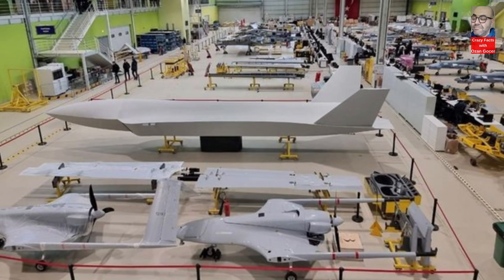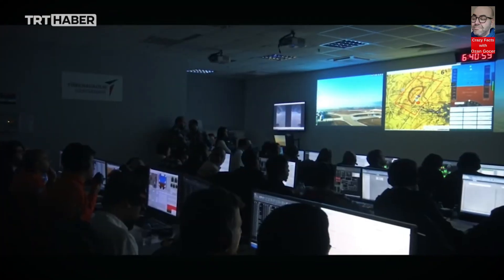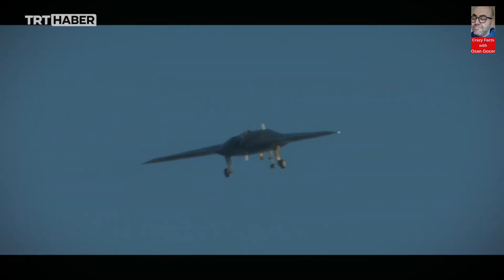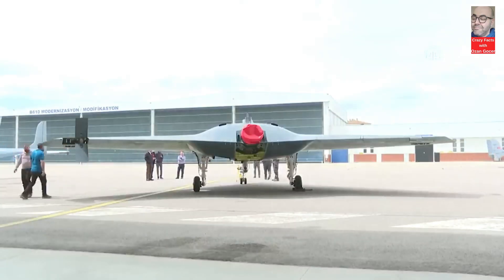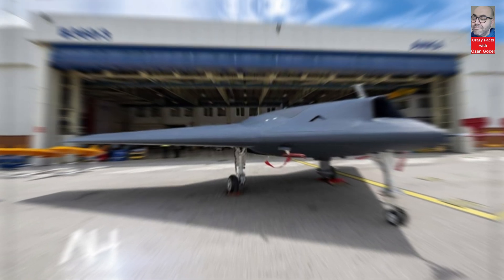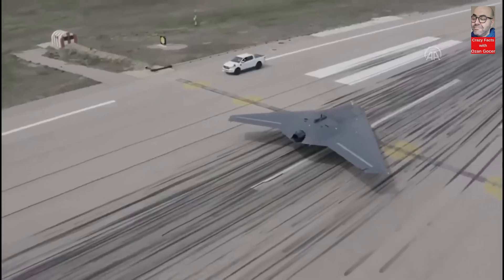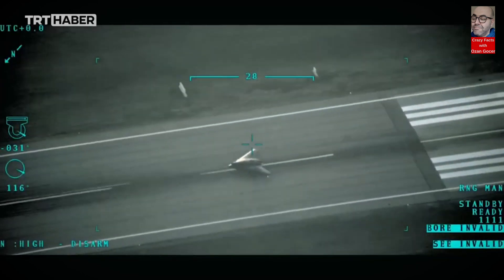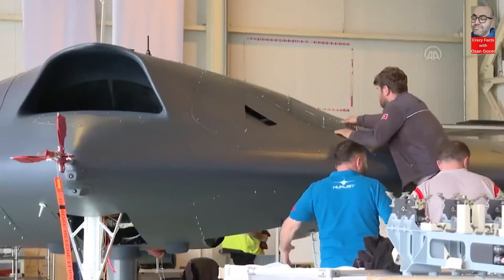Anka 3 Mius: Next-Generation Jet-Powered Unmanned Aerial Vehicle Technology!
Explore the magnificent world of Anka 3 Mius, symbolizing Turkey's strength! Equipped with state-of-the-art jet engine technology, this next-generation unmanned aerial vehicle pushes boundaries and represents the future of defense technology.

Discover the awe-inspiring realm of Defense Industry Technologies. From Powerful Tanks to relentless Fighter Jets, explore the cutting-edge wonders of warfare.
Witness the evolution of Unmanned Combat Aerial Vehicles and the breathtaking precision of Attack Helicopters.
Delve into the depths of the seas with stealthy Submarines and Armed Unmanned Naval Vehicles.
Unleash the sheer force of Missiles and Rockets. Join us on this thrilling journey as we unravel the secrets of Defense Technology.
Like it please Share it with your Family and Friends for your Support.